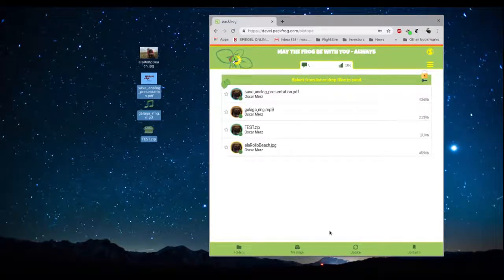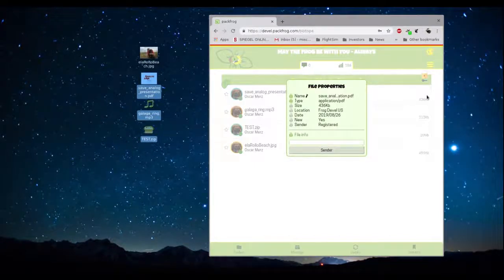Packfrog: New Video: File Upload, Download, Deletion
Packfrog is an End-to-End encrypted cloud-storage, file-exchange and communications platform. Packfrog doesn't require any installations and runs on any modern computer and mobile devoce. This video explains how to upload, download and delete files.